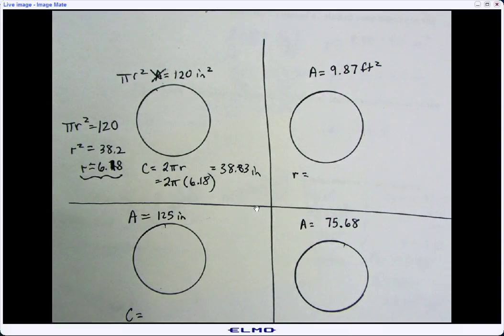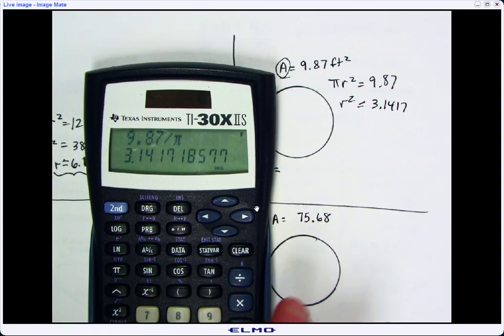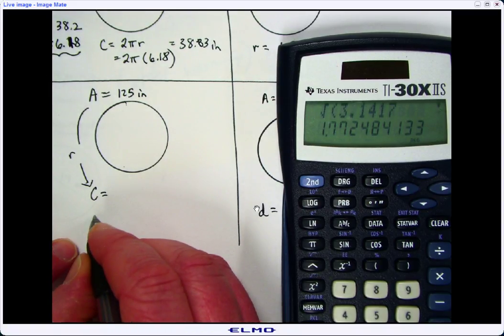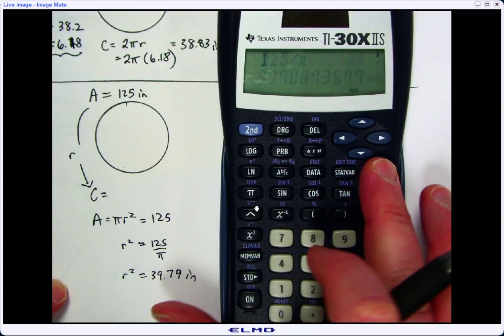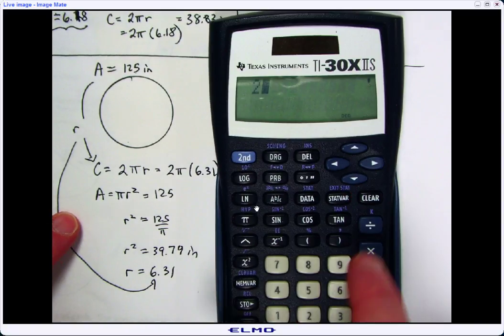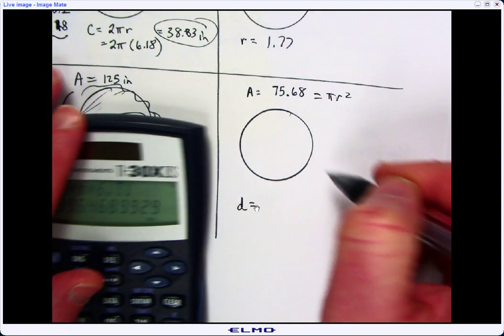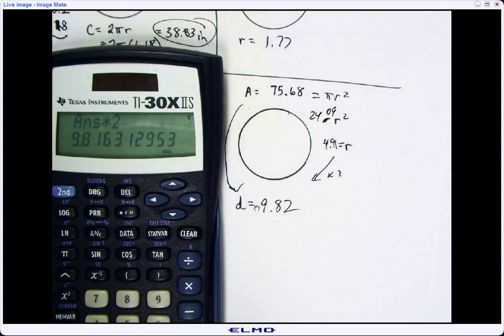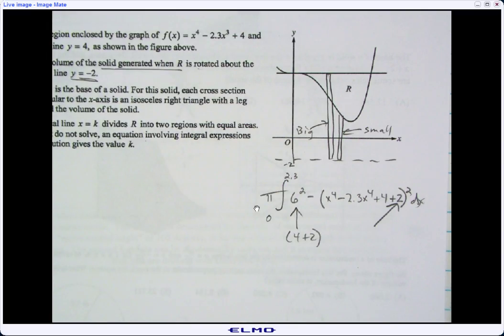Geometry: 4.1 find circumference when given area cont'd